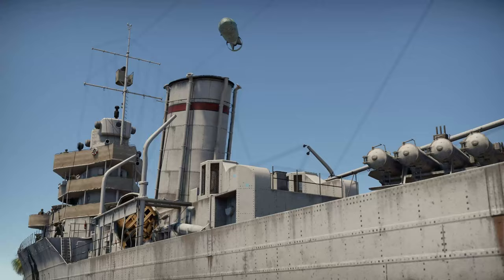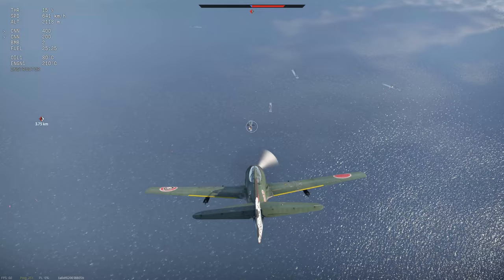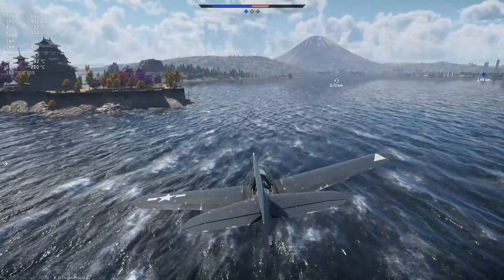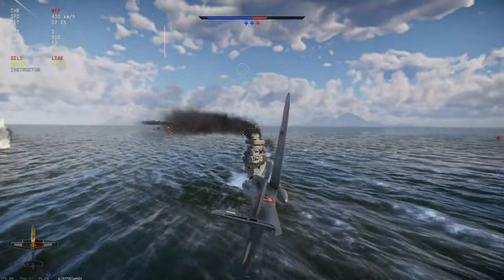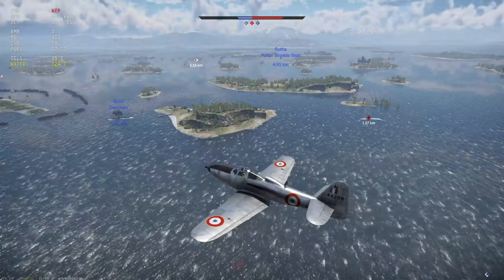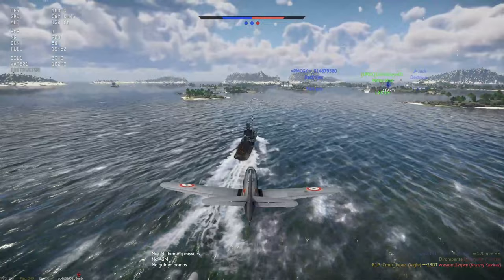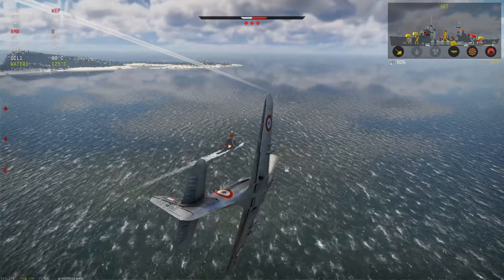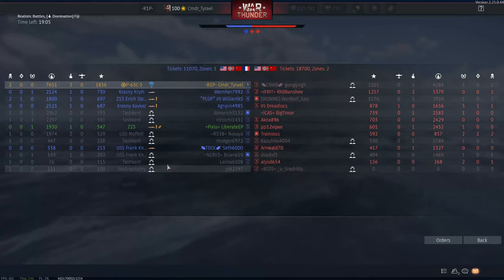Unleashing Hell from Above: Anti-Ship Attack Tactics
In this video, I'll be discussing anti-ship attack tactics in the military simulation game, War Thunder.

As commander of an anti-ship unit in the military simulation game, War Thunder, it's your job to destroy enemy ships before they can damage or destroy your own. In this video, I'll discuss the different anti-ship attack tactics you can use to achieve success in the game. From stealthy attacks to devastating artillery barrages, be sure to check out this video to learn the best ways to defeat your opponents and win the war!